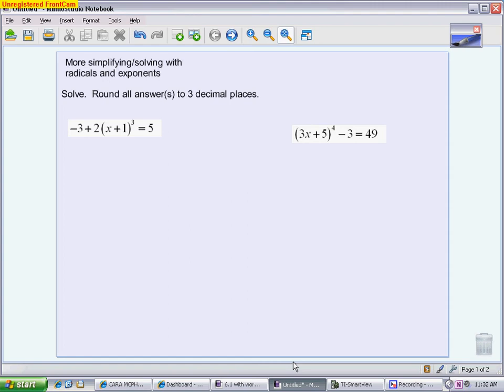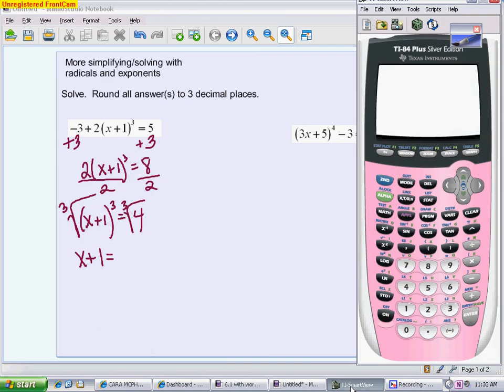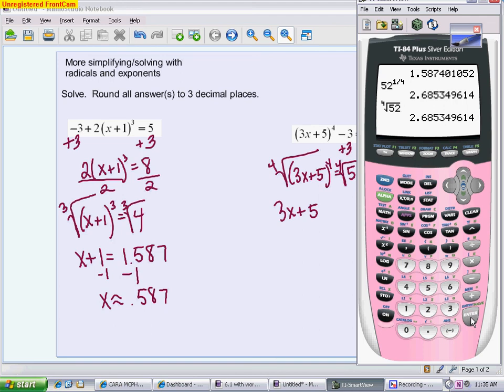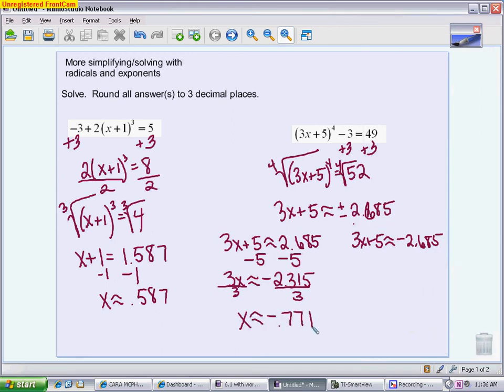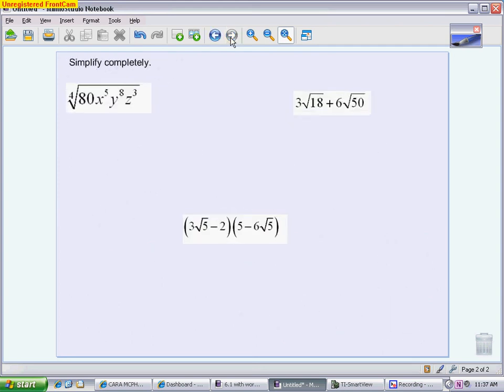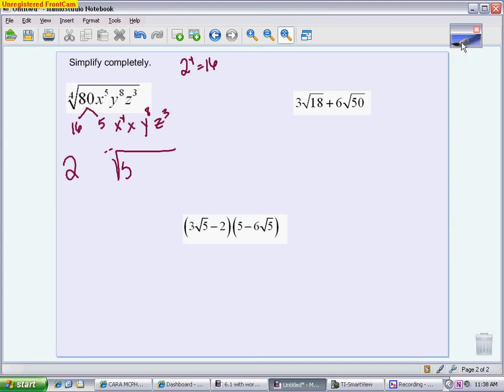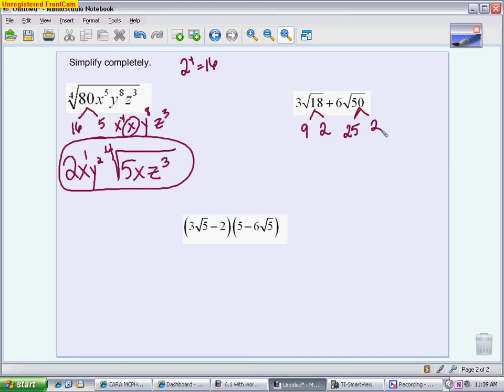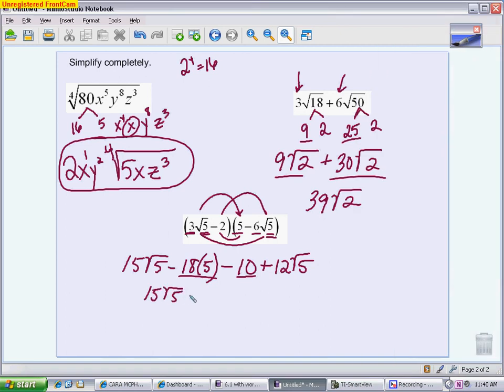Algebra II: Reviewing of Simplifying and Solving with Radicals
This video reviews how to solve with nth roots and how to simplify radicals.